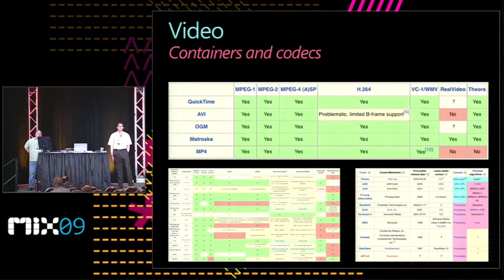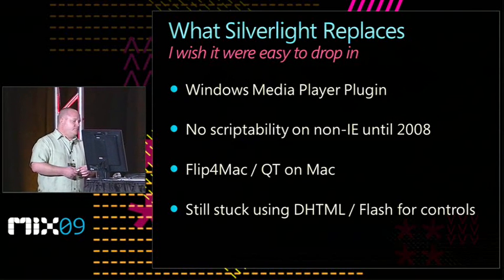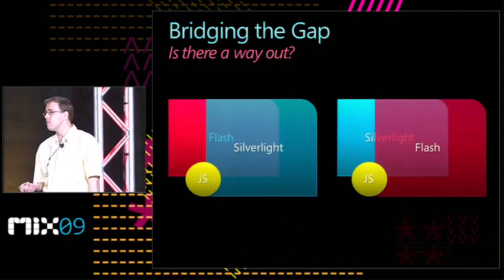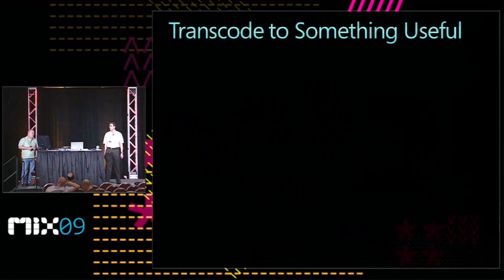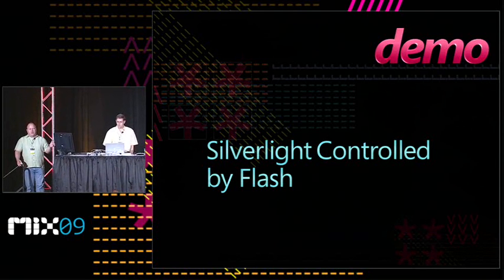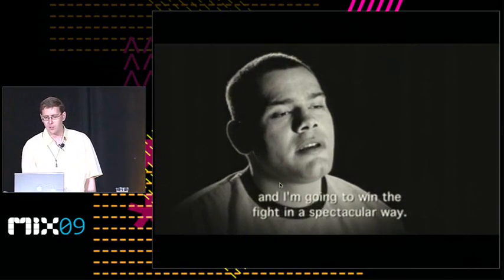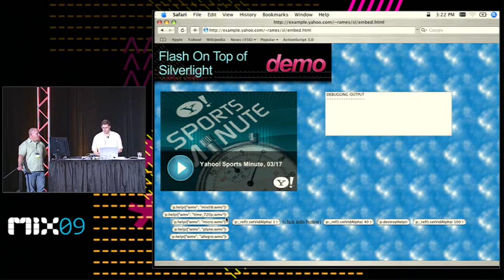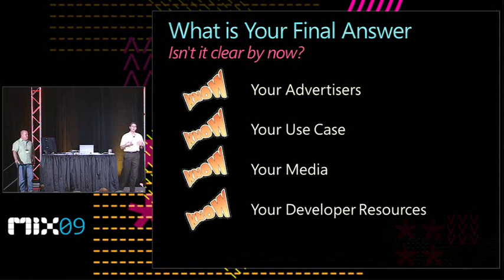MIX09 Enhancing Large Windows Media Platforms with Microsoft Silverlight